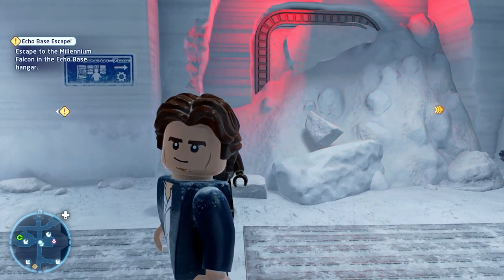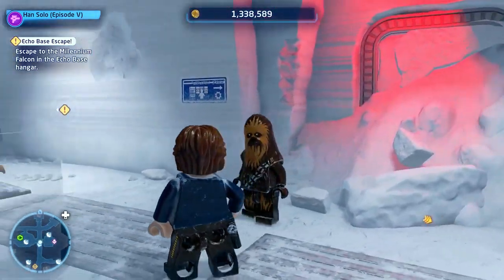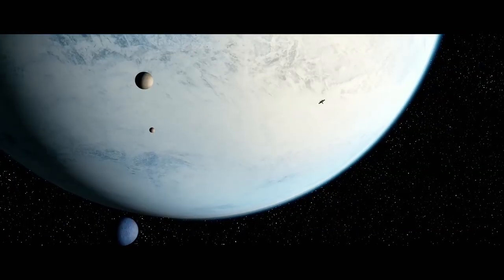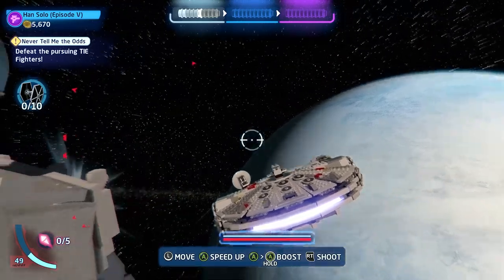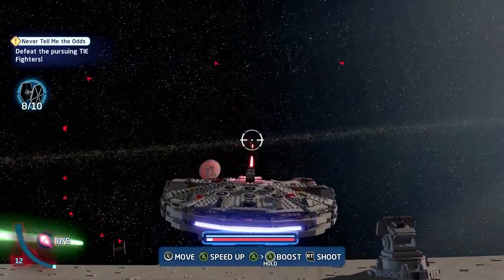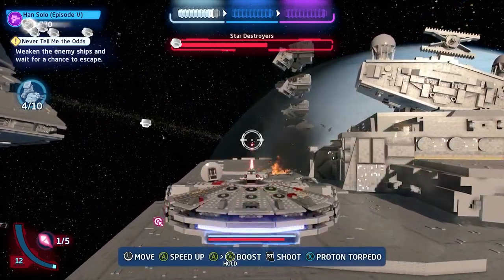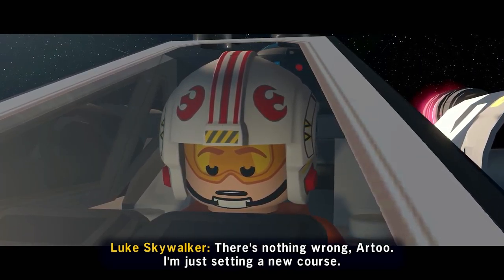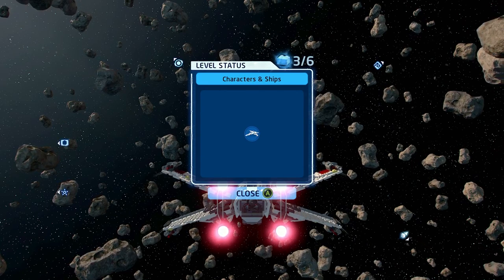Asteroids - Lego Star Wars The Skywalker Saga